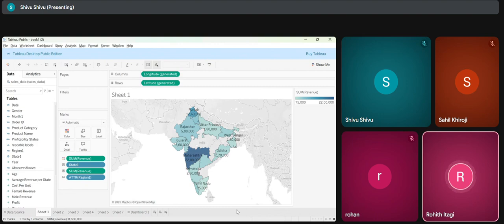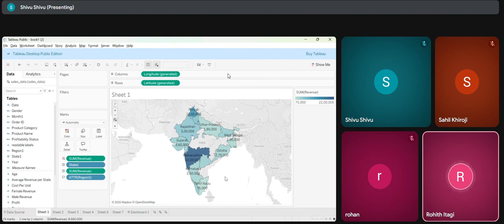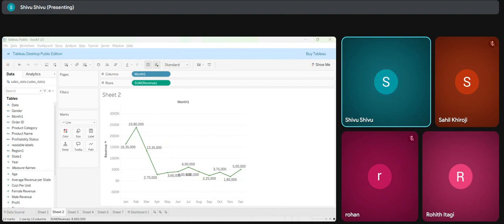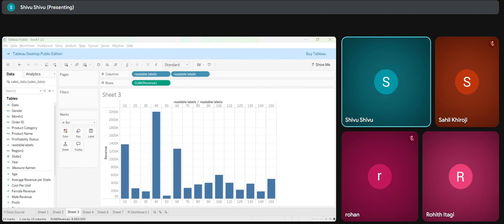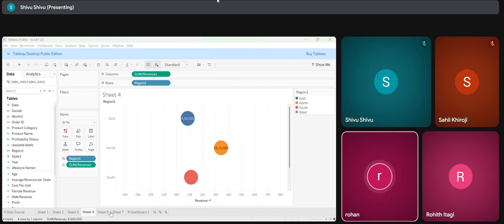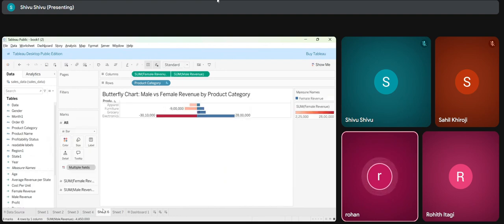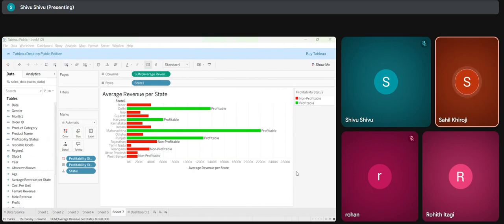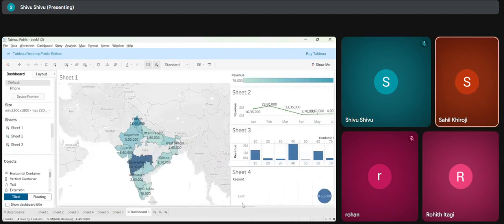November 14, 2025